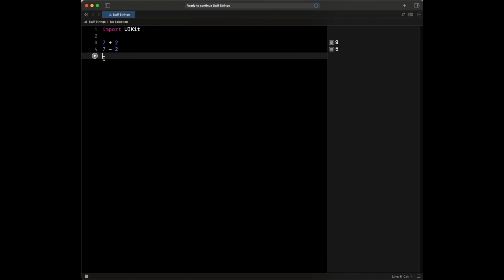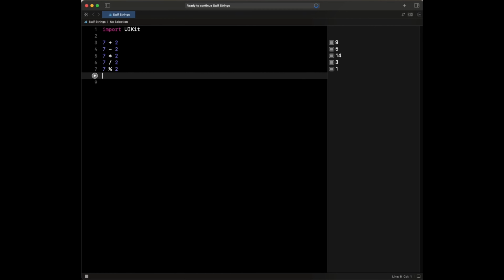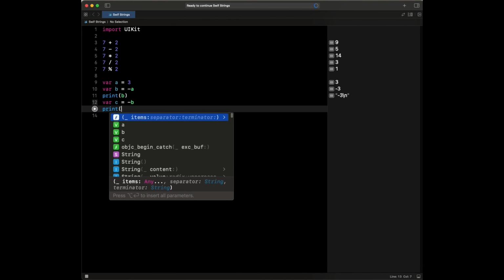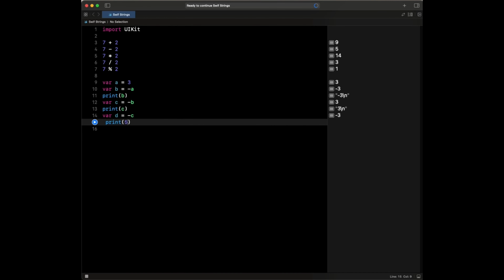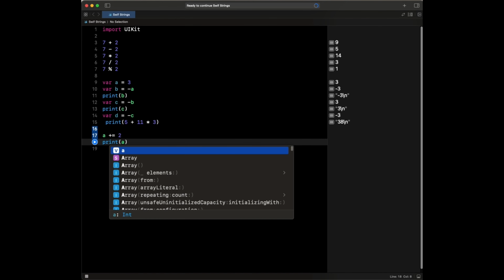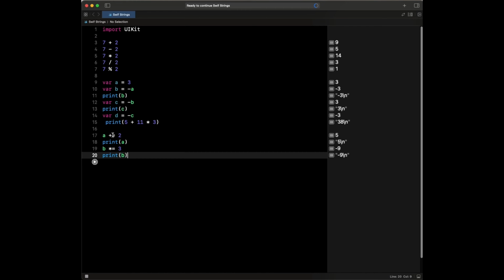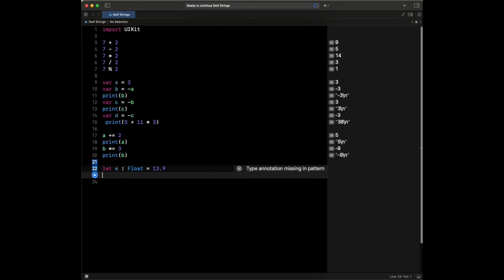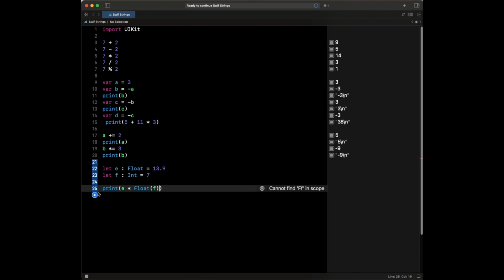Swift Basics: Arithmetic Operators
New to Swift programming? This beginner-friendly tutorial dives into Swift Arithmetic Operators, useful for evaluating conditions in code.